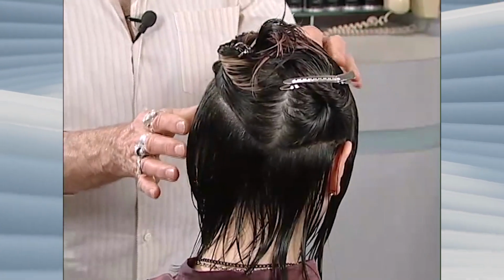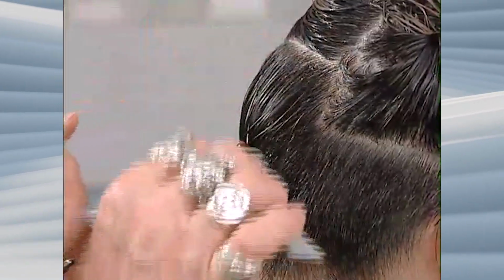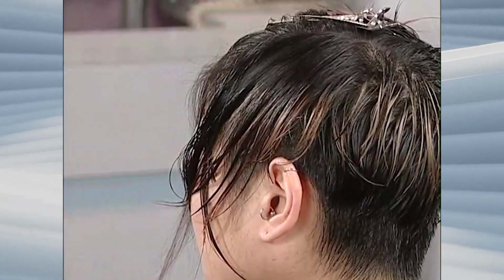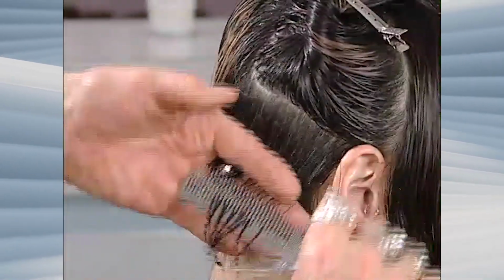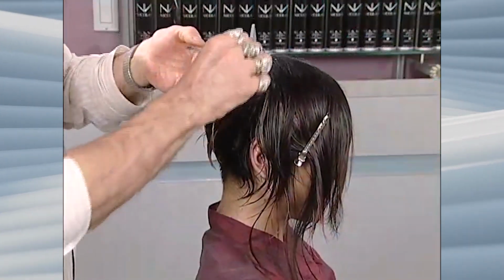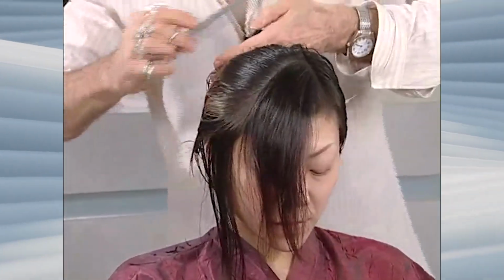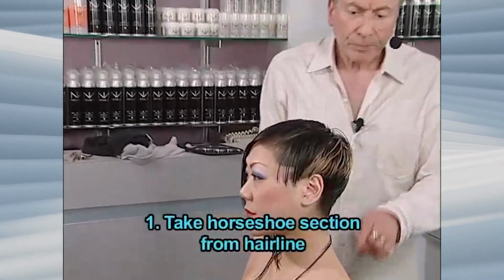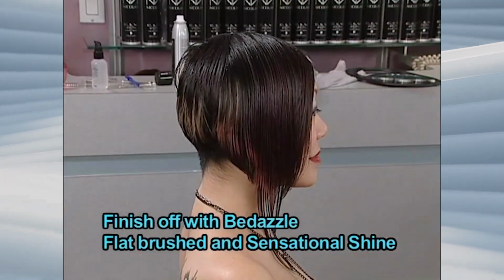The JEN - A Fun & Sassy Disconnected Haircut - Nicolas Haircutting Demonstration,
Nicolas presents THE JEN; a short, disconnected haircut which combines Vertical Layering, Point Cutting, Overdirection & Disconnection to create a fun & sassy cut for your boldest clients!

Happy New Year from Nicolas!